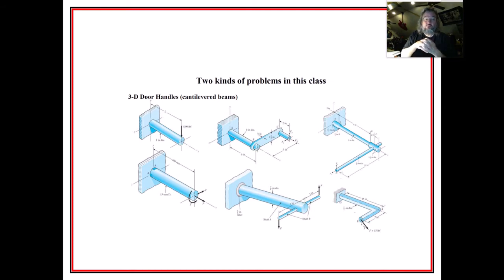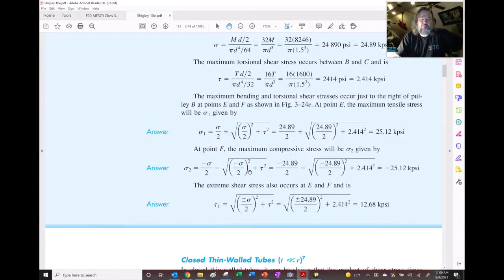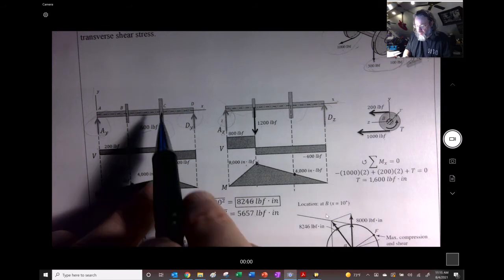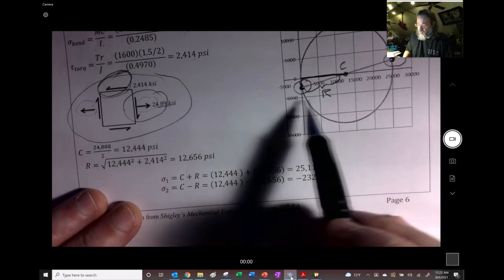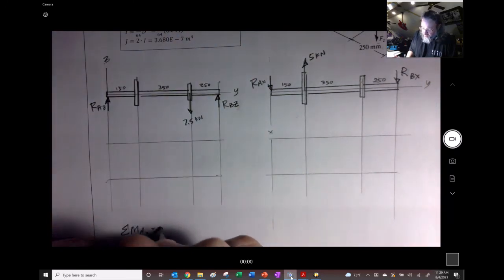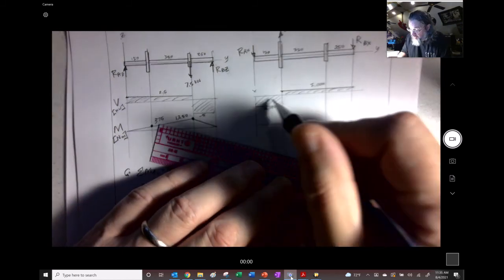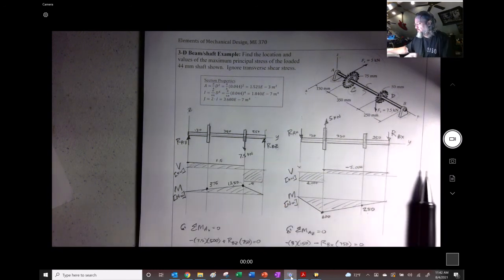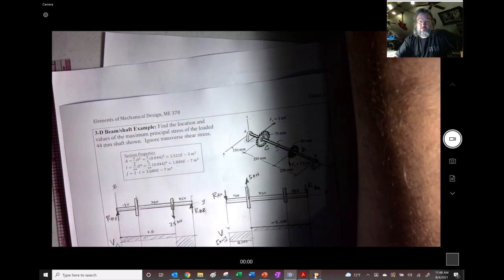Elements of Mechanical Design: 3D Shaft Introduction and Examples (F21 ME370 Class 3)